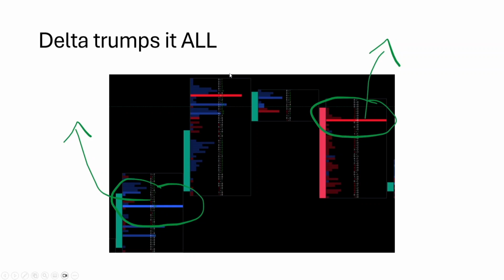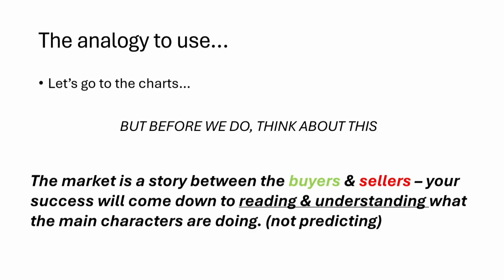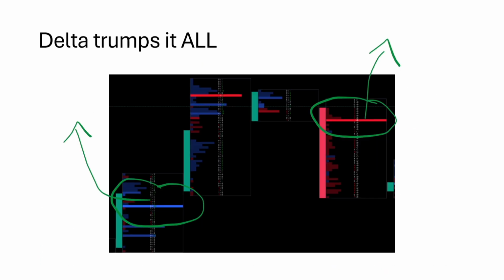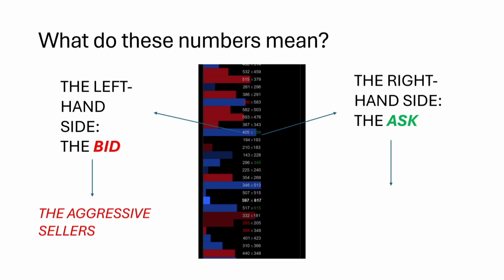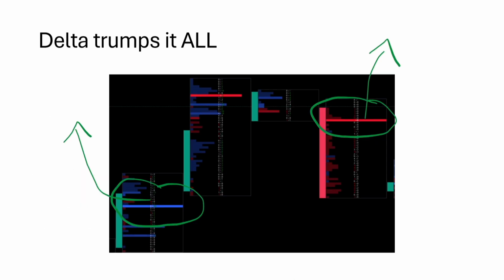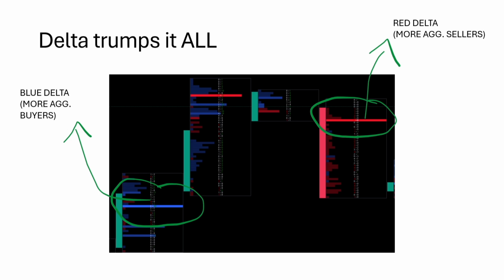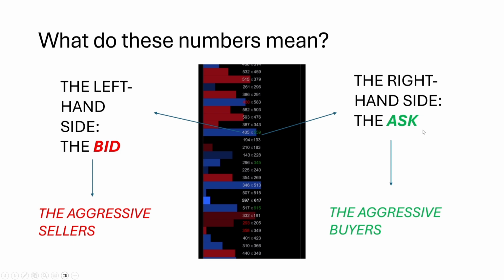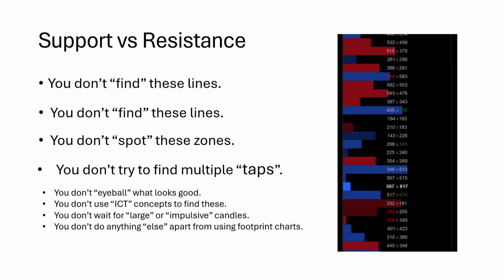What do these numbers mean?